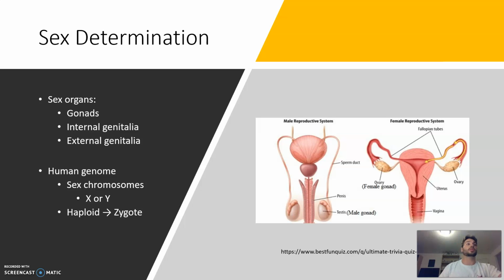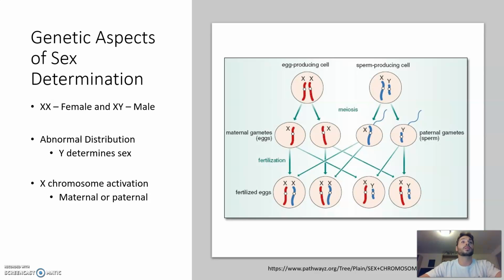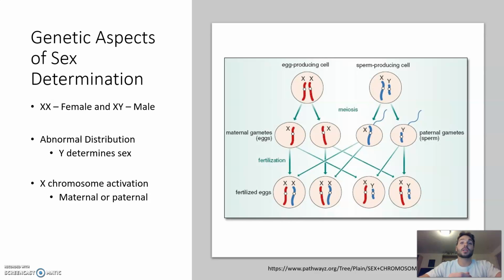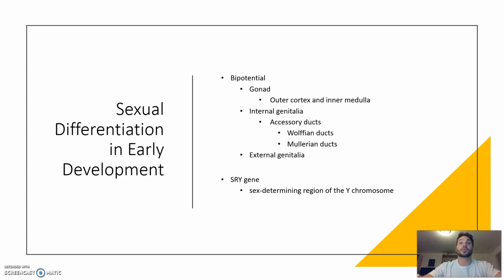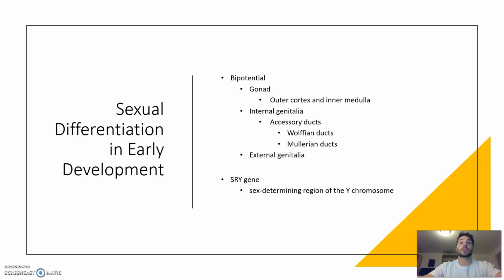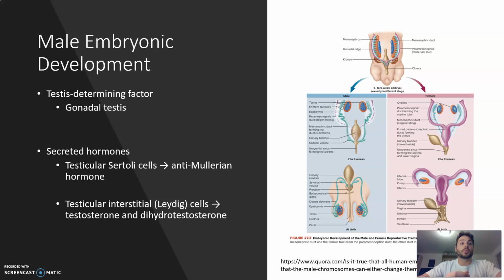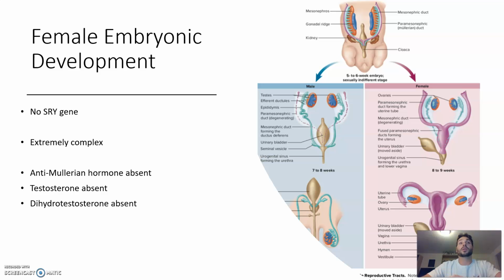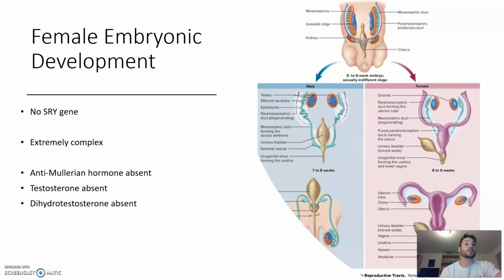Determination of Gender: Genes vs. Hormones